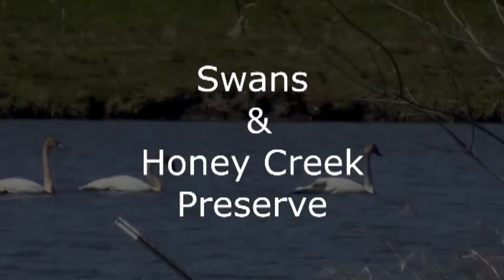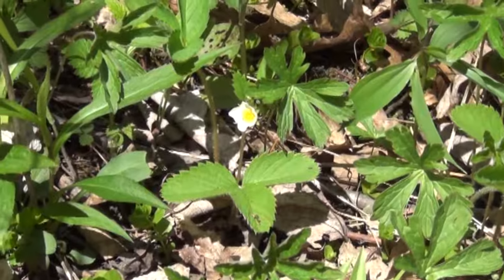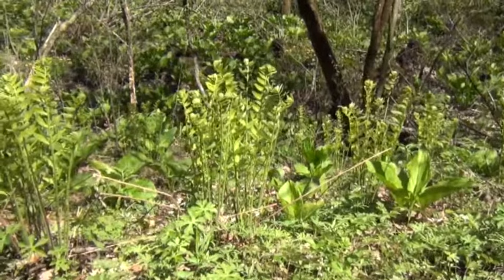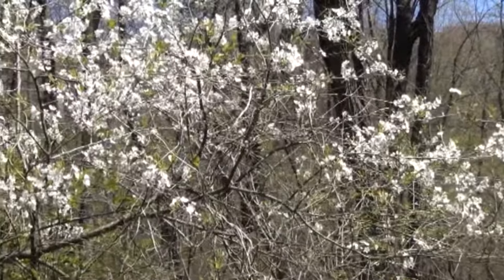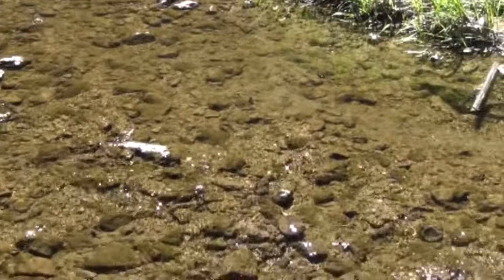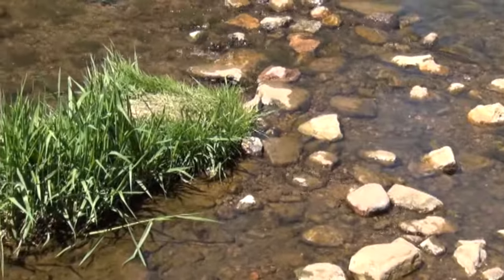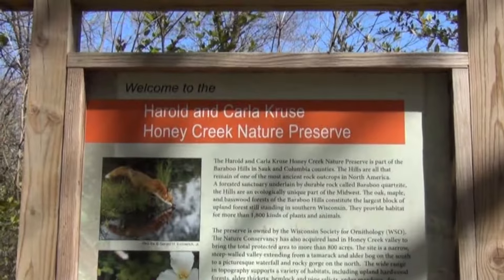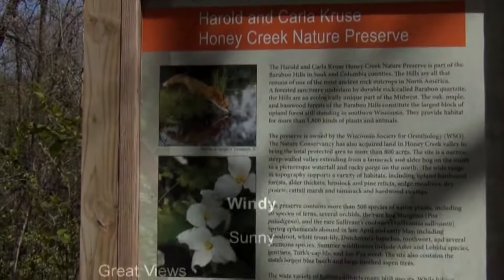Swans & Honey Creek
Migrating swans at LaValle mill pond and Honey Creek Conservancy Land